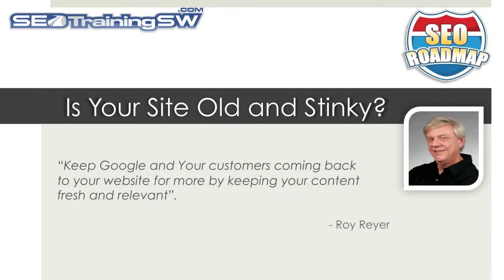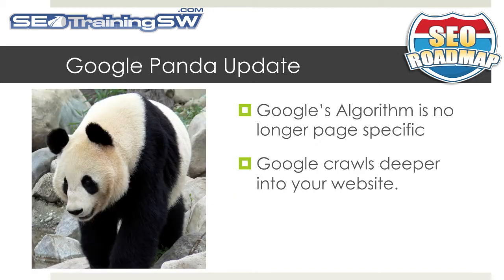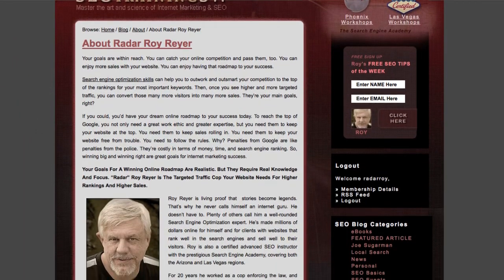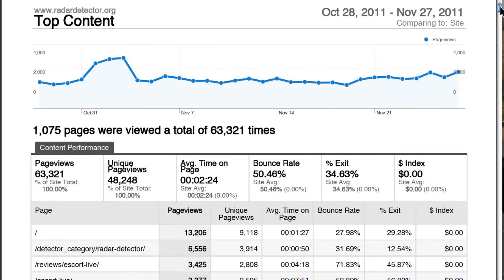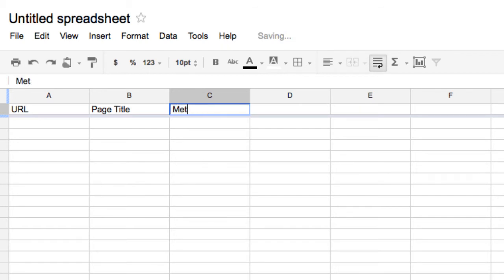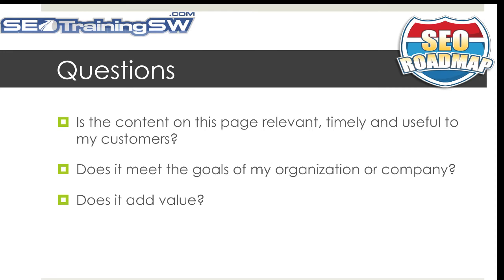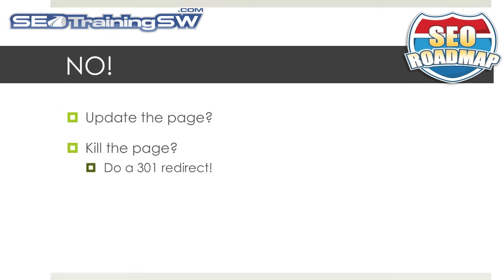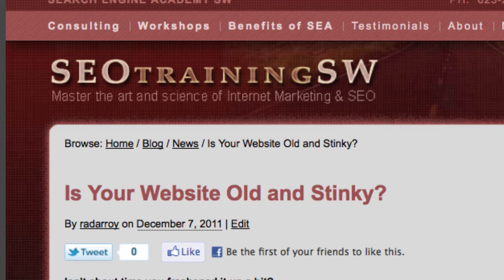SEO Tips Content Marketing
- Is the content on your website old and stinky? Isn't it about time that you freshen it up a bit? The content on your website will influence your rankings in Google and how your customers interact with your business. In this video we give you some simple, content marketing tips.